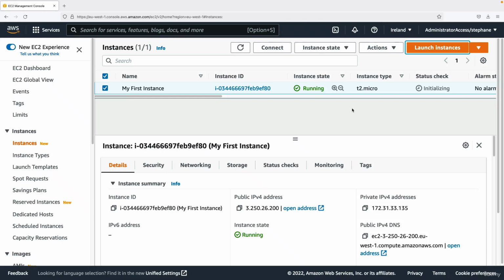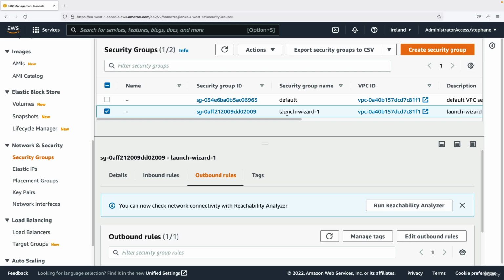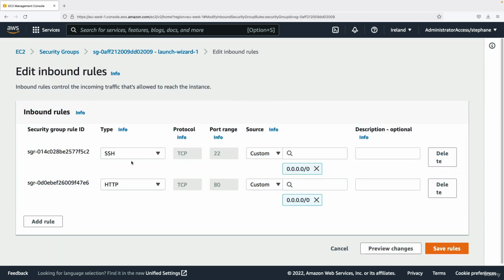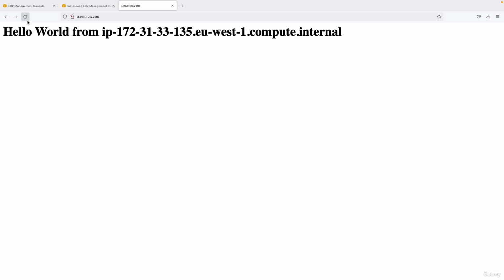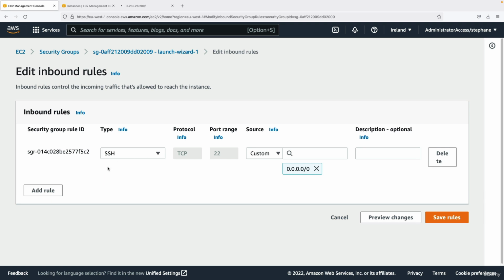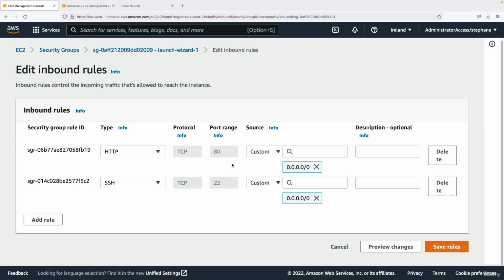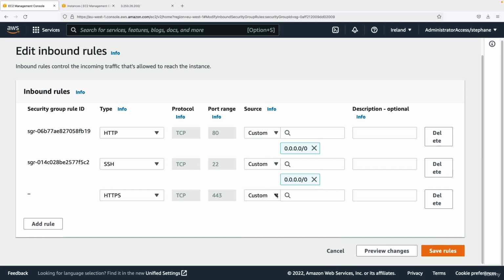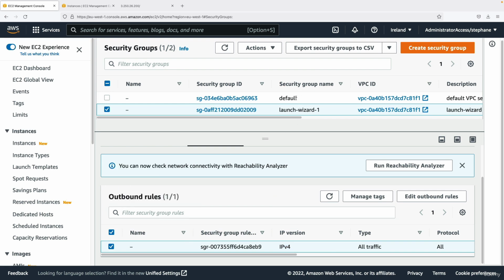Ultimate AWS Certified Cloud Practitioner-2023 - Security Groups Hands On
Security Groups Hands On